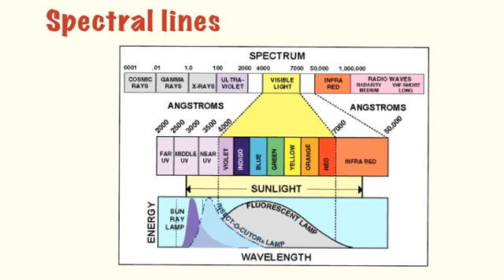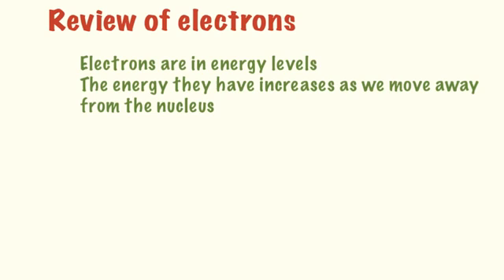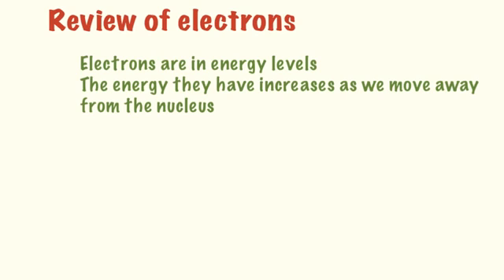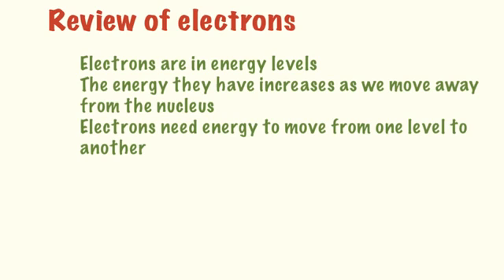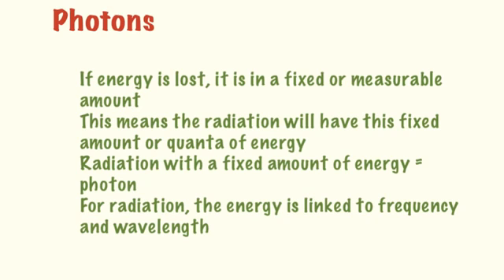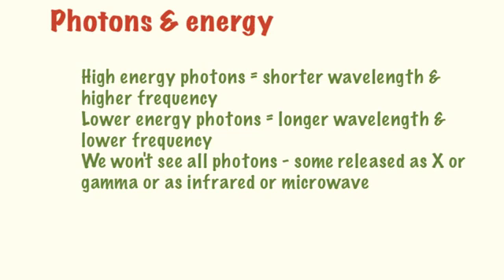Spectral lines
How spectral lines are made. The importance of electrons.